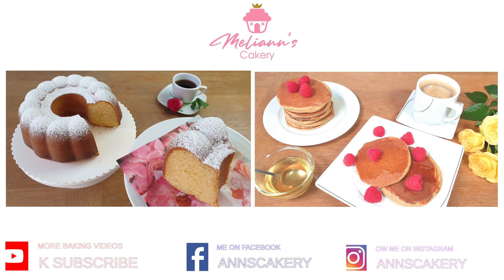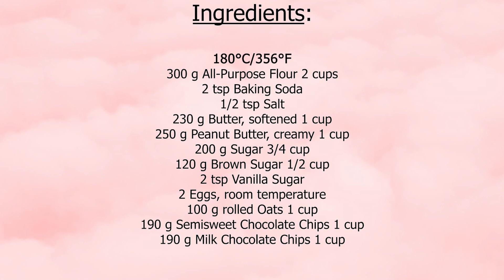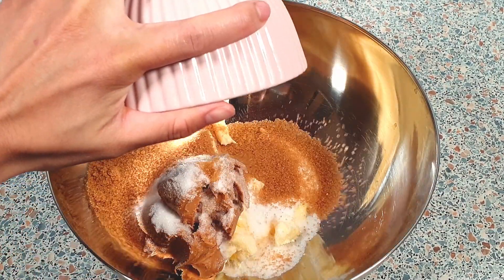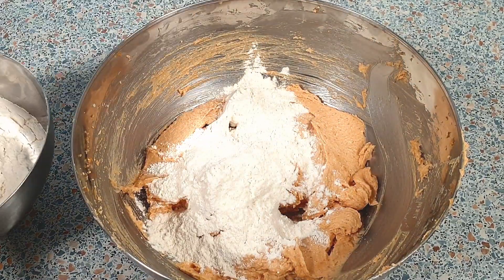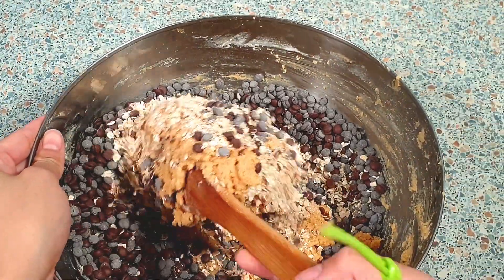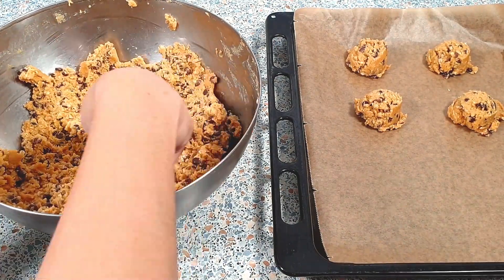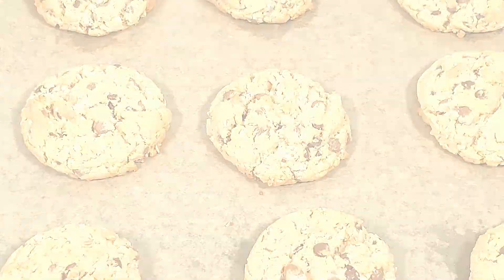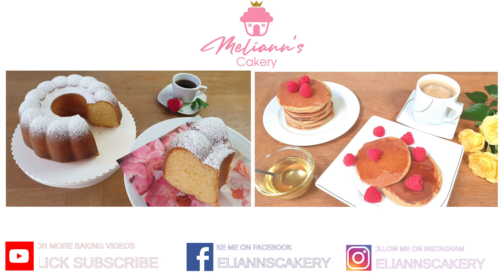THICK & CHEWY Peanut Butter Oatmeal Cookies Recipe - Negosyo Ideas/Bake Sale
These Peanut Butter Oatmeal Chocolate Chip Cookies are the perfect treat when cravings strike! They're thick and chewy and packed with oats and tons of chocolate chips!

This is how to make Peanut Butter Oatmeal Chocolate Chip Cookies:

Peanut Butter Oatmeal Chocolate Chip Cookies

Yield: 32  Medium Cookies

Ingredients:
300 g All-Purpose Flour /2 cups
2 tsp Baking Soda
1/2 tsp Salt
230 g Butter, softened/ 1 cup
250 g Peanut Butter, creamy/ 1 cup
200 g Sugar/ 3/4 cup
120 g Brown Sugar/ 1/2 cup
2 tsp Vanilla Sugar
2 Eggs, room temperature
100 g rolled Oats/ 1 cup
190 g Semisweet Chocolate Chips/ 1 cup
190 g Milk Chocolate Chips/ 1 cup

Directions:
1. In a medium mixing bowl, add flour, baking soda and salt. Give it a quick mix and set aside.

2. In another large mixing bowl, add in butter, peanut butter, sugar, brown sugar and vanilla sugar. Beat on medium high speed until everything is well combined.

3. Add in eggs and continue beating.

4. Gradually add in flour mixture and mix until everything comes together by using a wooden spoon.

5. Stir in oats and chocolate chips until everything is well incorporated.

6. Scoop cookie dough by using a medium ice cream scoop onto the prepared baking sheet, spacing several inches apart. Place in refrigerator for 15 minutes before baking.

7. Preheat oven to 180°C/356°F. Line a baking sheet with parchment paper.

8. Bake cookies for about 15-16 minutes or until golden brown. Do not overbake!

9. Let cookies cool down completely.